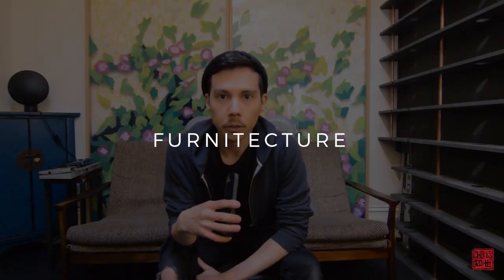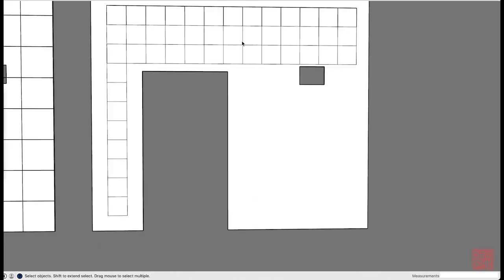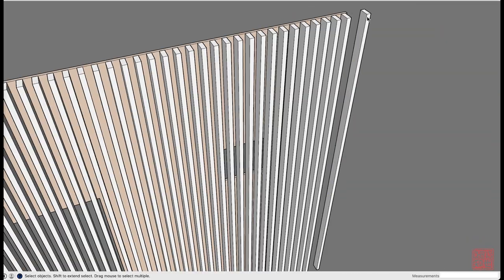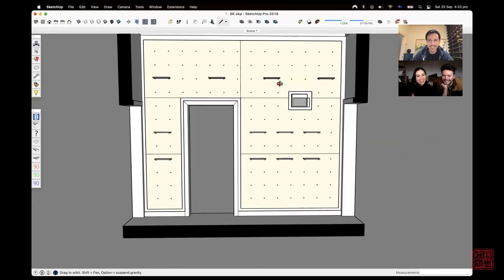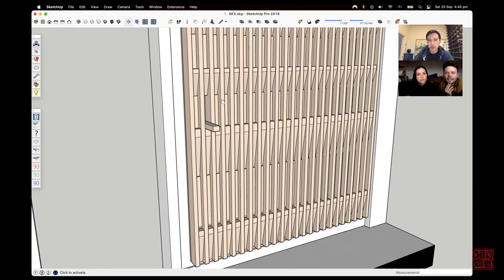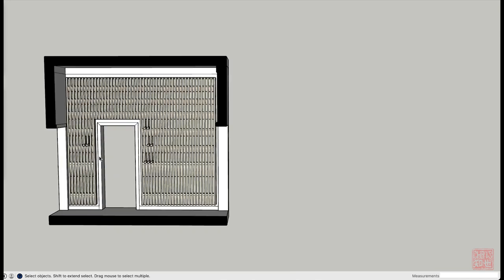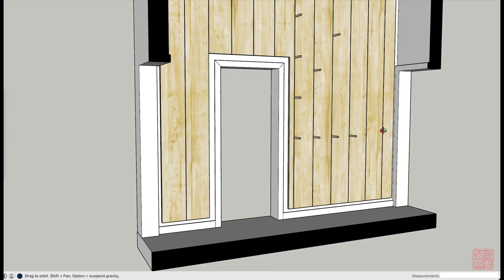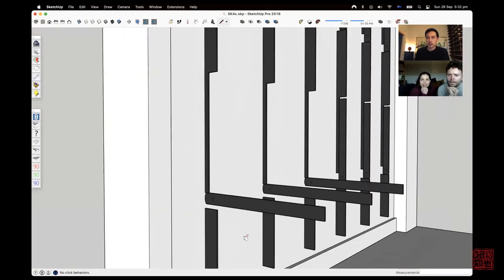Design process for custom joinery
My sister Natalie and her partner Ben are looking to have a pegboard shelf wall (or dowel wall) installed in their entrance foyer so that they can hang coats, hats, keys, etc. They'd like a flexible system that can easily adapt at any time in the future to suit their needs. We are currently in lock-down (Melbourne, Australia) and have limitations on what we can do (no visiting homes), with time on our hands we thought we'd get a start on this project and work remotely.

In this episode we cover the design process and have a meeting with Nat and Ben on Zoom to discuss the designs.